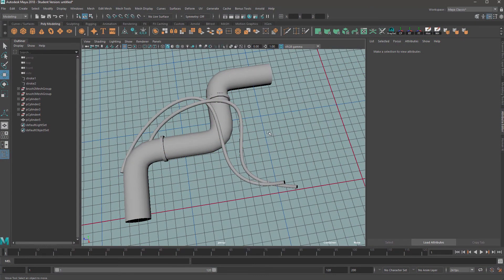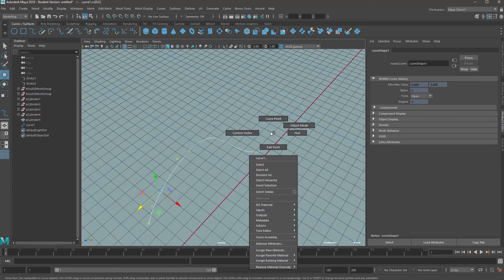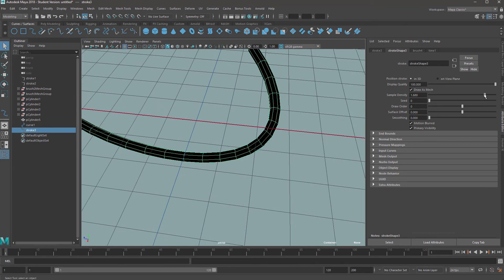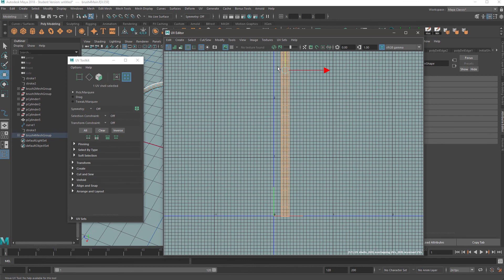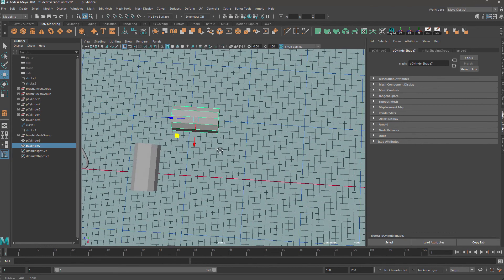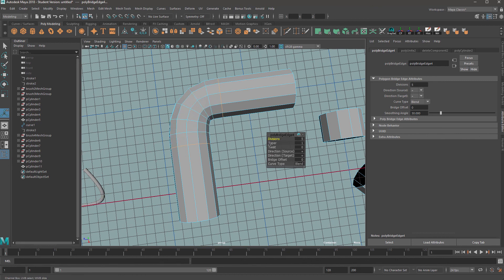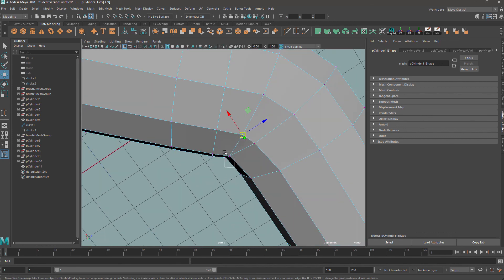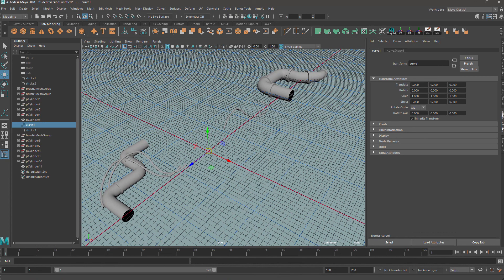How To Model Pipes And Wires ¦ Simple Techniques [Maya]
In this tutorial, we look at a few ways I like to make pipes and wires in Maya. These are by no means the only way, but it's the way I like to create them, and like all modelers should be, I'm open to learning new and faster methods.